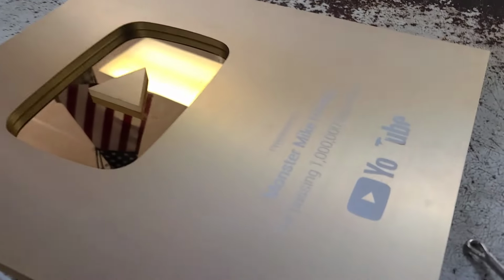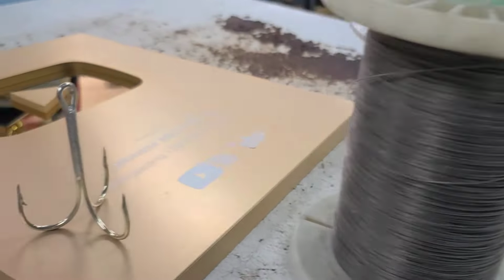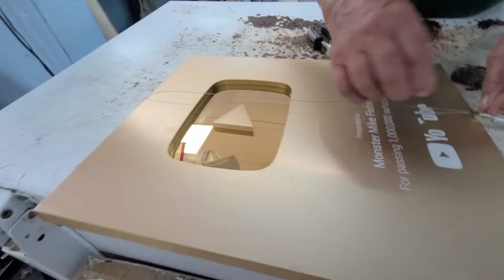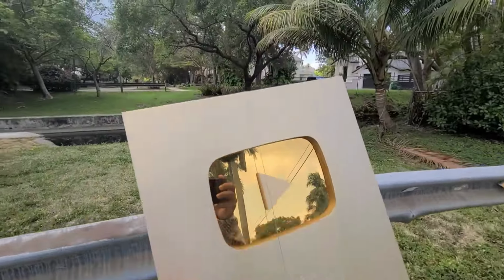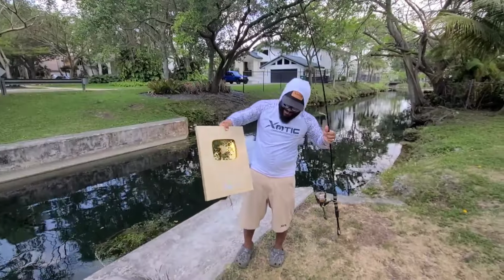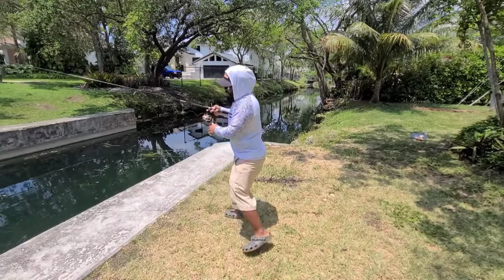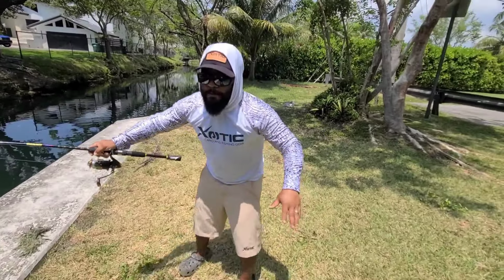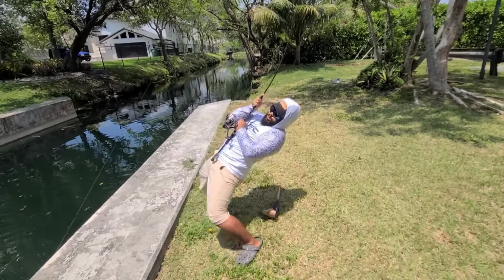YOUTUBE GOLD PLAY BUTTON CATCHES FISH! (WORLD'S FIRST)